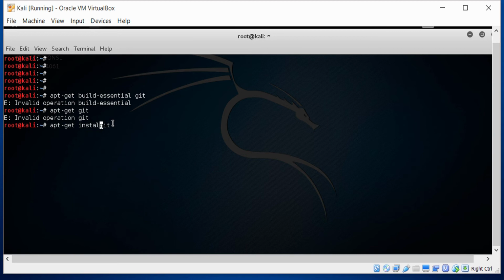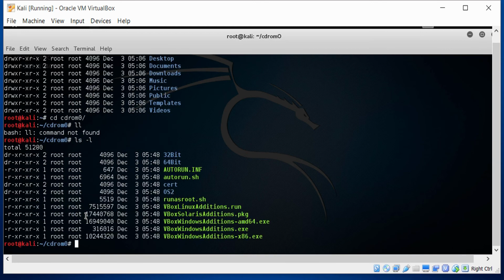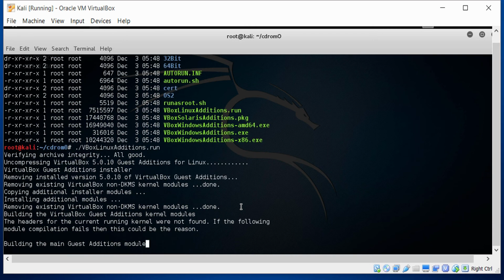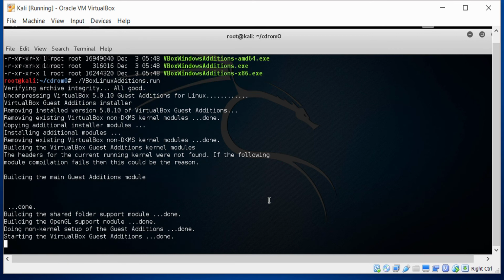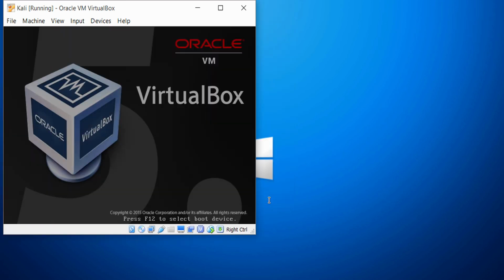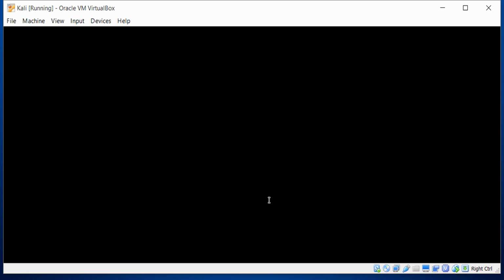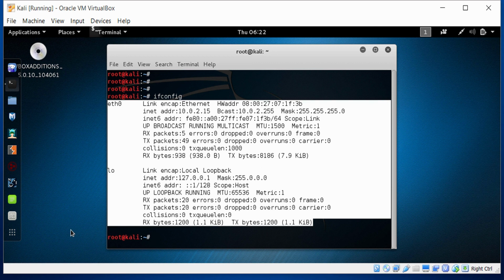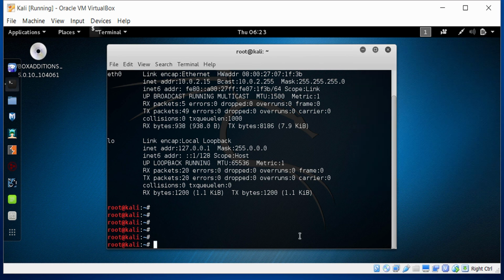Kali Linux Tutorial - EP7 - How To Install VIrtualBox And Wireless Card Setup on Kali Linux